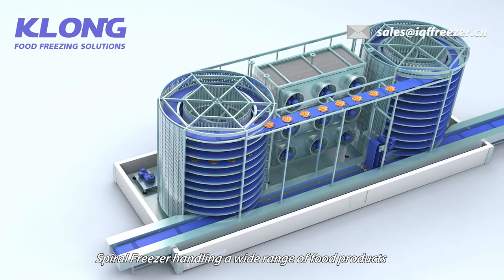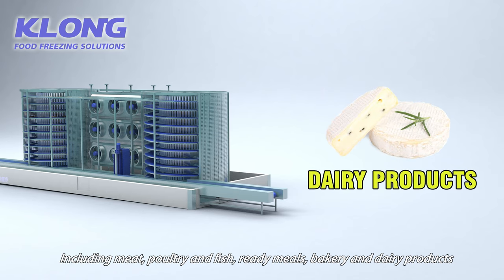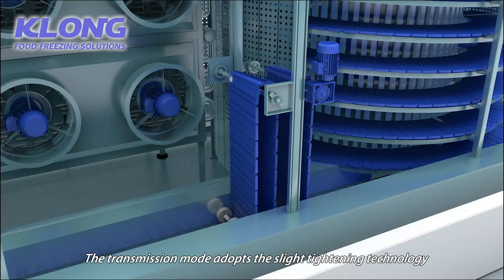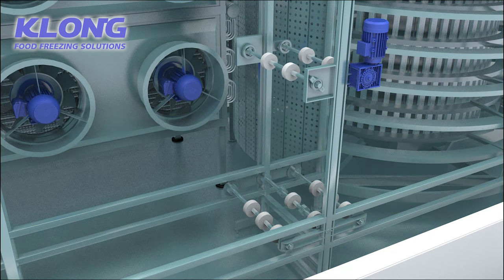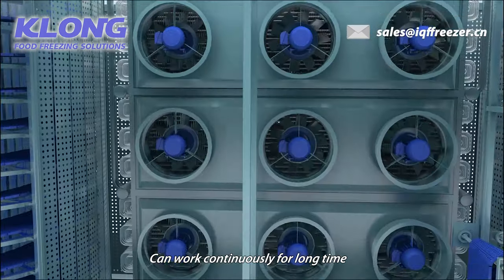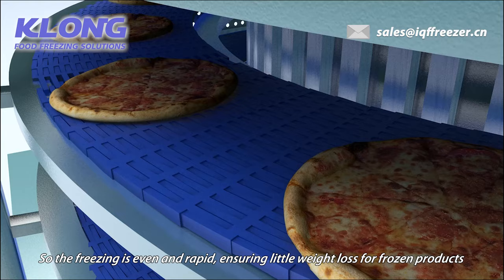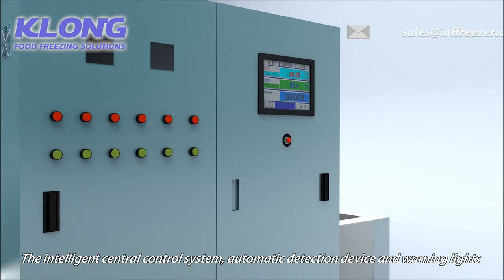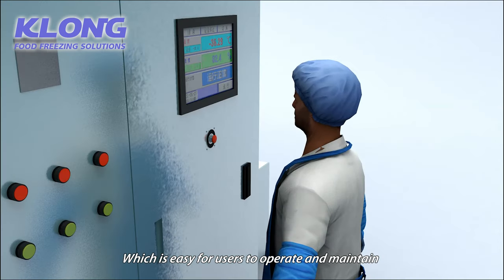Spiral IQF Quick Freezing Machine Shrimp Meat Freezer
原创视频，盗取必究
Spiral Freezer handling a wide range of food products, including meat, poultry and fish, ready meals, bakery and dairy products.

The stainless steel belt has excellent corrosion resistance and long lifespan.

The transmission mode adopts the slight tightening technology.The tension of each point of belt is balanced, reducing its failure rate, and the life span of the belt is enhanced.

The evaporator adopts variable spacing structure for finned coil,can work continuously for long time; the cold wind blowing from the  evaporator forms a uniform state,so the freezing is even and rapid, ensuring little weight loss for frozen products.

The intelligent central control system, automatic detection device and warning lights, which is easy for users to operate and maintain.